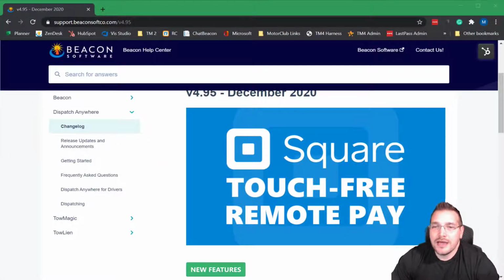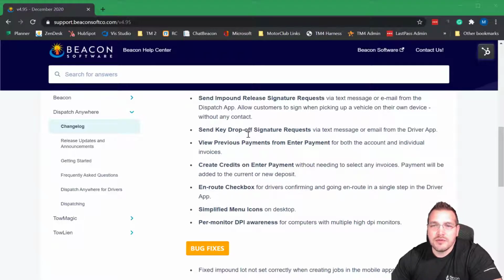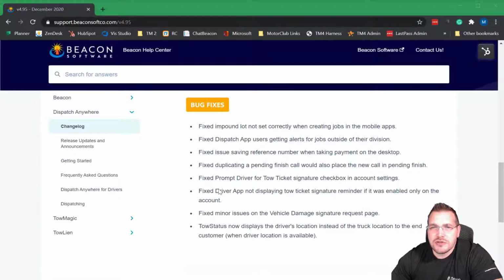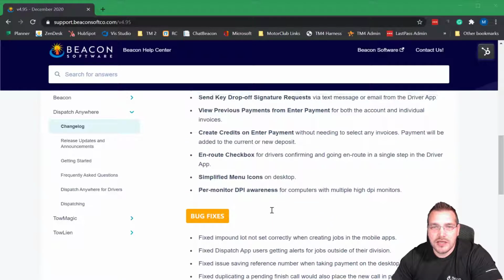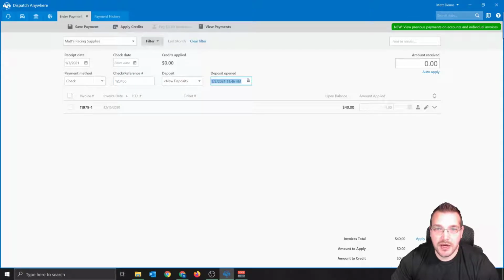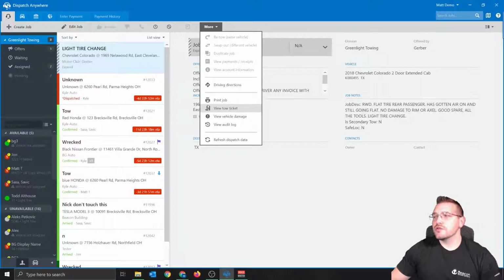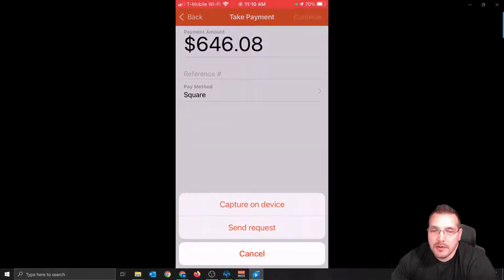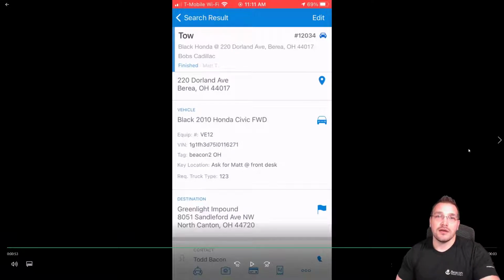Feature Friday: December Dispatch Anywhere Update Recap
Join us as we explore the December 2020 update to Dispatch Anywhere.